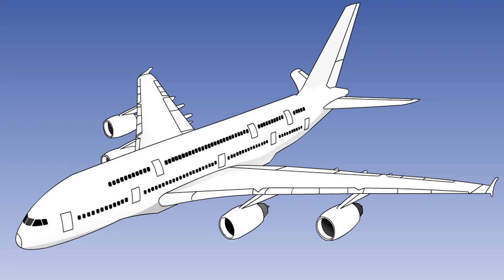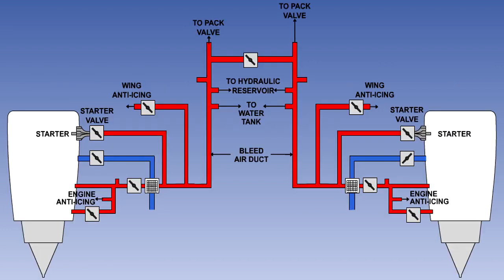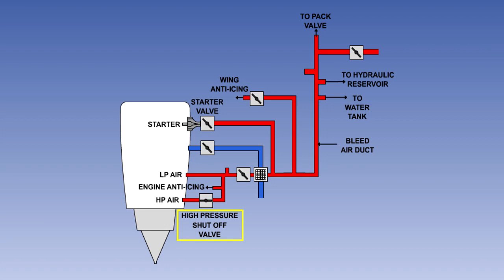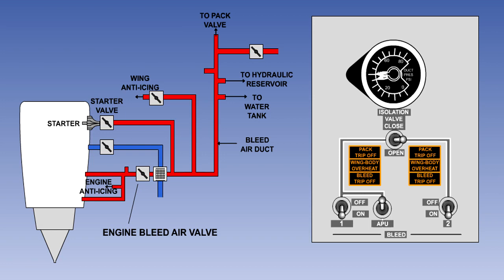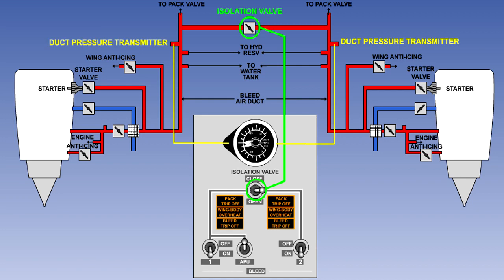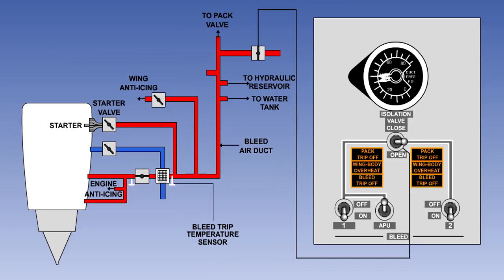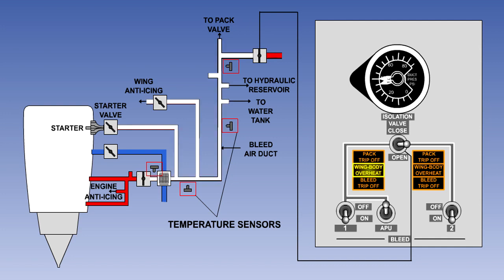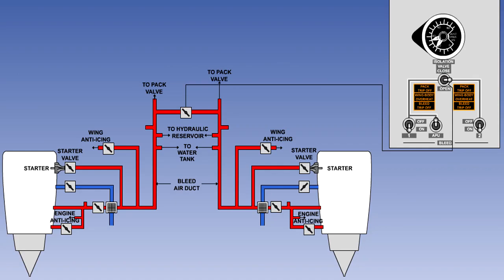38 ATPL Training Airframes & Systems #38 Pneumatics Bleed Air Systems